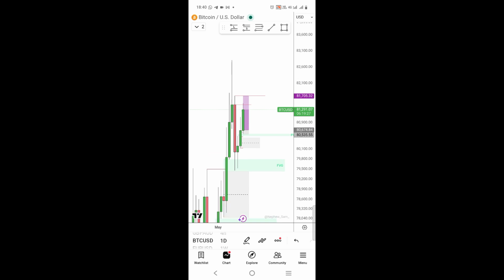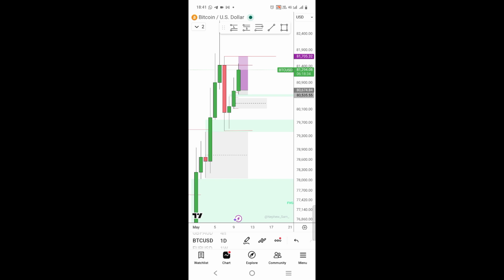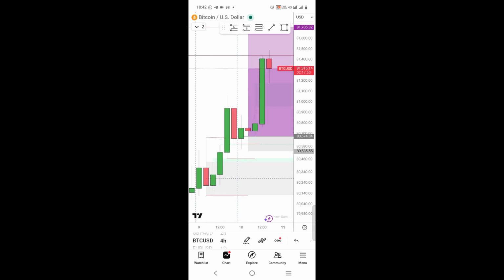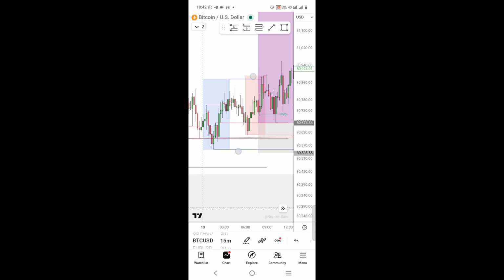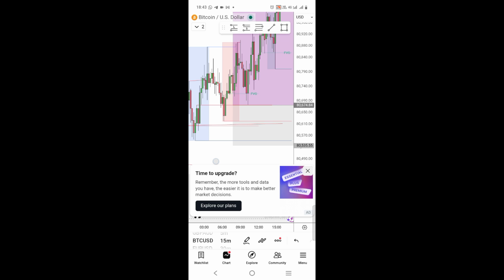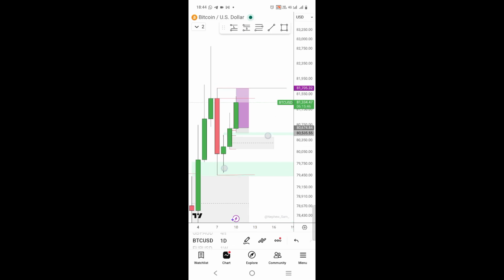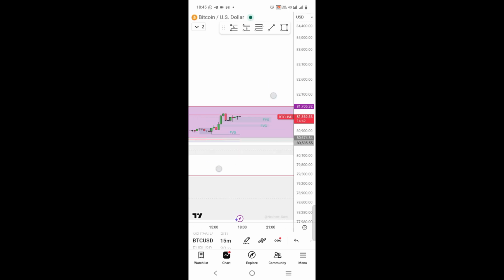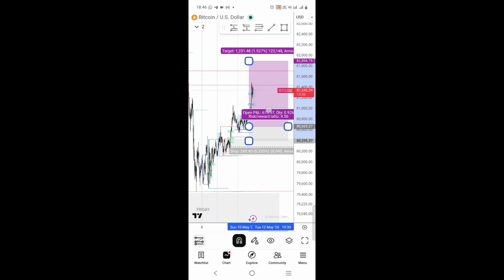BTCUSD LONG D1 CRT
$BTCUSD D1 CRT

Ready to level up your Forex trading game?
In this video, I break down powerful Forex trading concepts, market structure, price action strategies, and key setups that every smart trader should understand. Whether you're a beginner trying to understand the Forex market or an experienced trader looking to improve consistency, this video delivers practical insights you can apply immediately.

📈 Learn how to: ✔️ Analyze the market like a pro
✔️ Identify high-probability trade setups
✔️ Improve risk management
✔️ Understand price action & market psychology
✔️ Build discipline for consistent trading

If you're serious about becoming profitable in Forex trading, make sure you watch till the end and take notes. Consistency and knowledge separate winning traders from losing traders.

💬 Drop a comment with your biggest Forex challenge